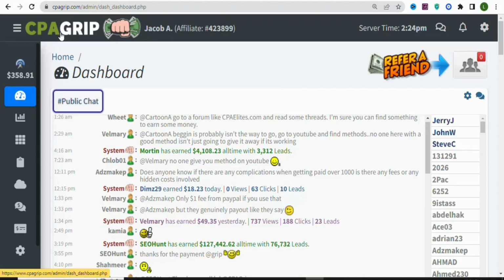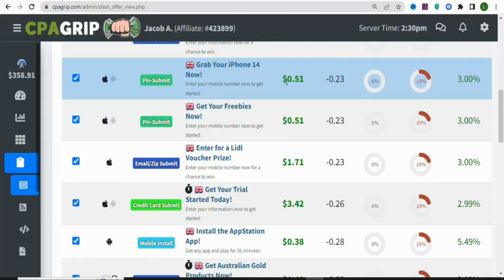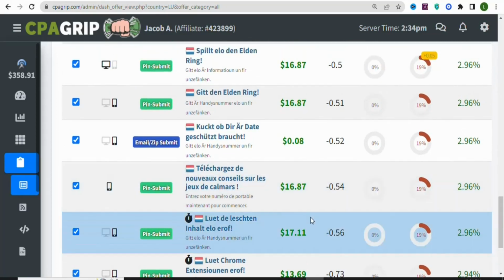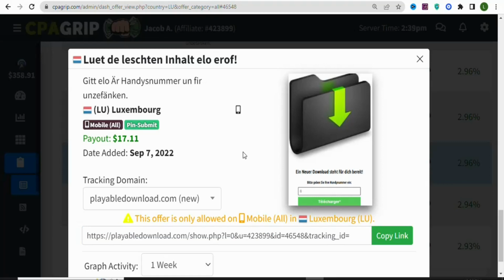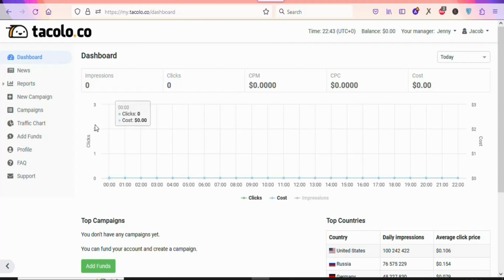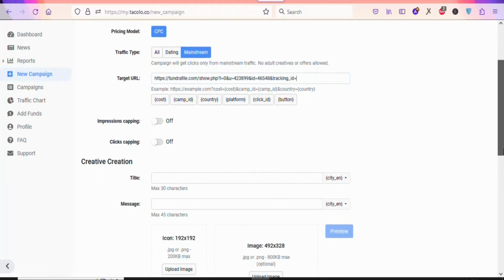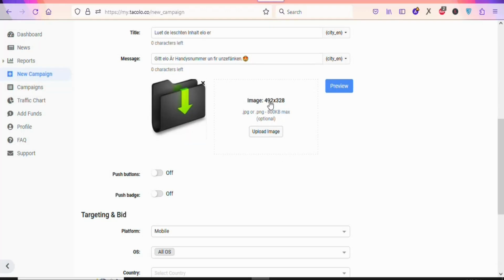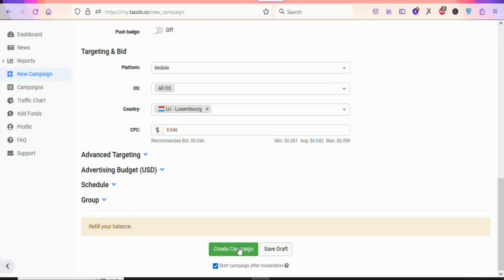Earn $10,767.3 A Month Using CPA Marketing On CPAGrip | Make Money Online 2023.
CPA marketing is a great way to make money online by promoting offers and getting paid for the actions taken by your audience, such as filling out a form, signing up for a trial, or making a purchase.
 CPAGrip is one of the best CPA networks out there, with a wide variety of offers, high payouts, and excellent support. In this tutorial, I'll guide you through the process of getting started with CPA marketing on CPAGrip, finding profitable offers, creating effective marketing campaigns, and optimizing your results.
 I'll also share some tips and tricks on how to succeed in this highly competitive industry, including how to choose the right niche, target the right audience, and track your results. So, if you're looking for a reliable and profitable way to make money online in 2023, watch this video and start your CPA marketing journey today!